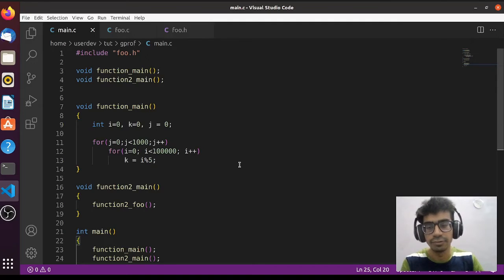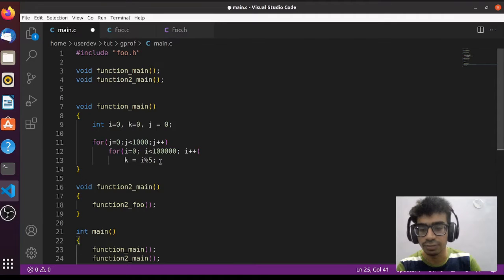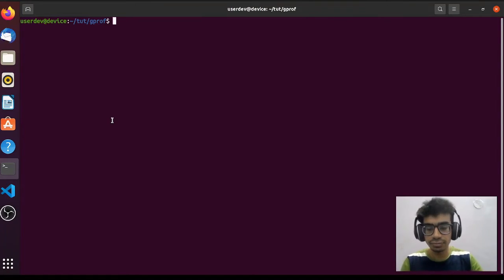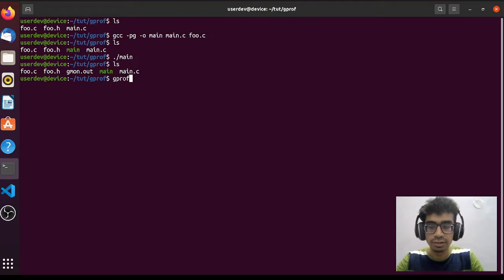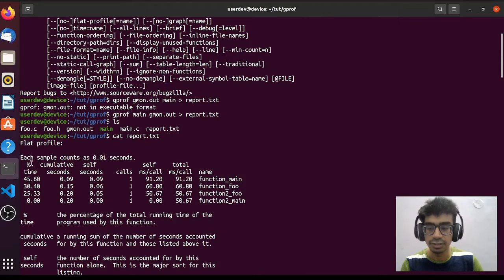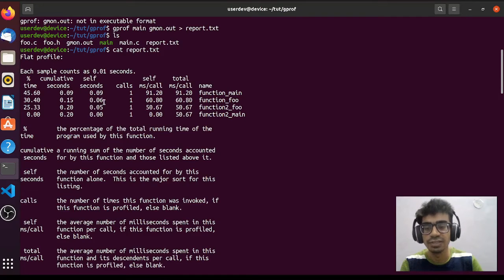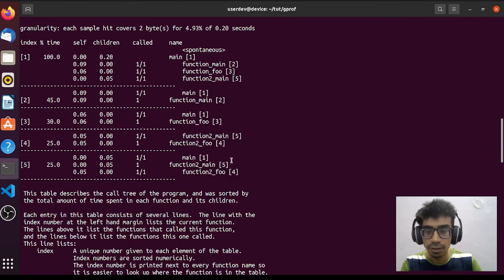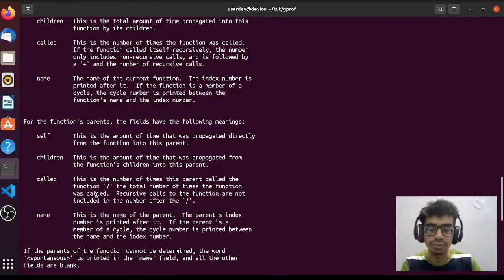Profiling in Linux - gprof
In this video, I've talked about gprof profiling tool and how to use that for profiling C/C++ Source code in Linux OS..